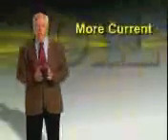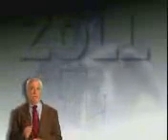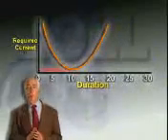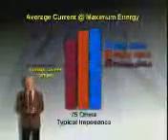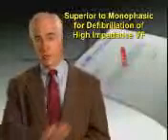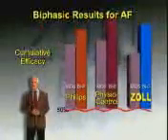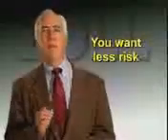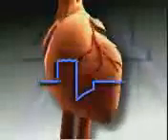ZOLL Rectilinear Biphasic Waveform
More Current, More Efficacy